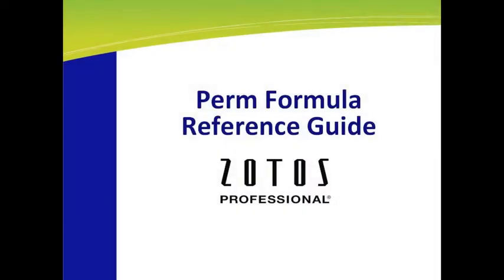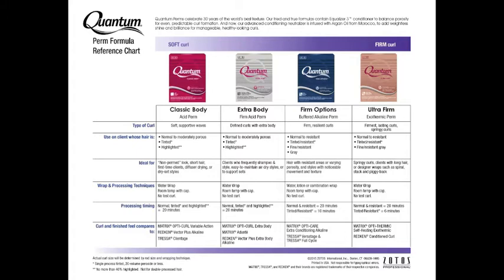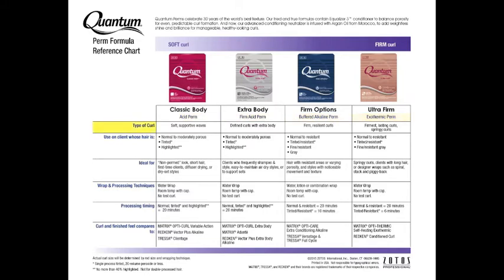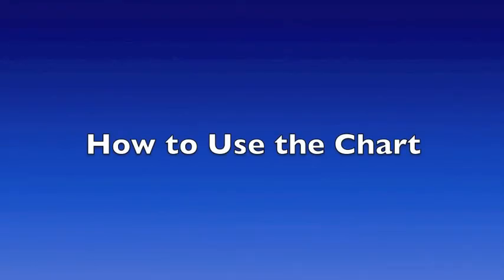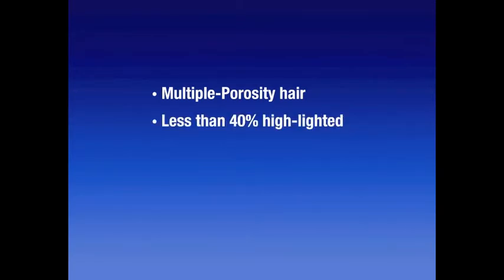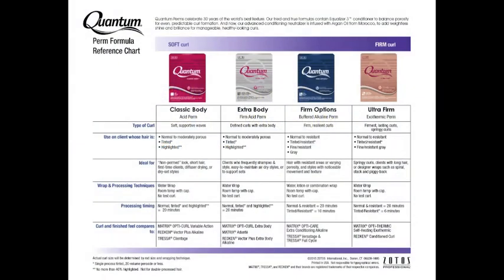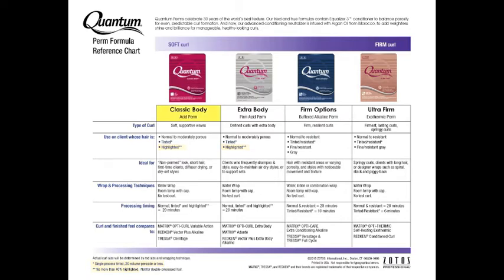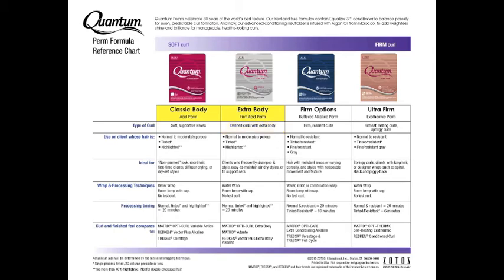Quantum Perm Chart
Learn the difference in the Quantum perms